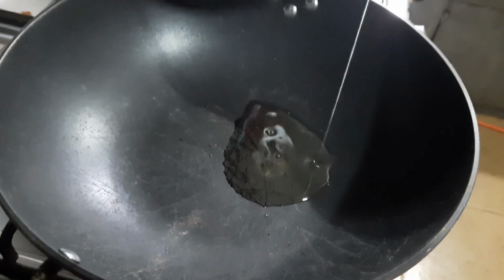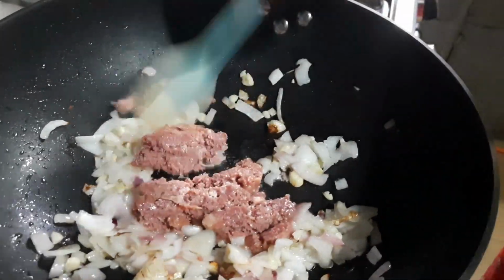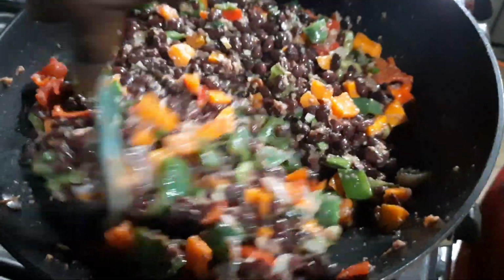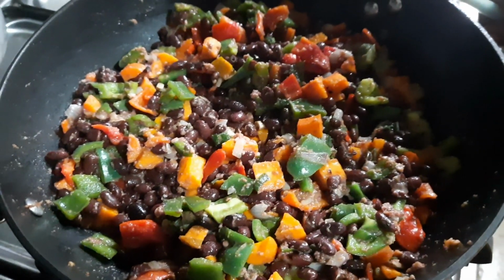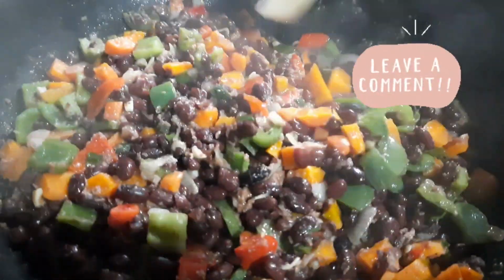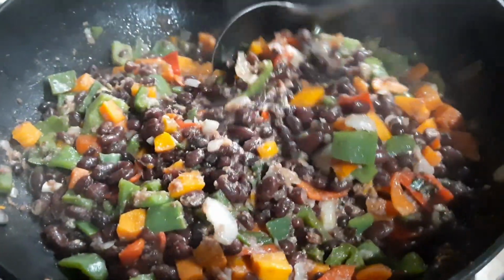VLOGMAS DAY 6:HOW TO COOK AND ENJOY YOUR RED KIDNEY BEANS.